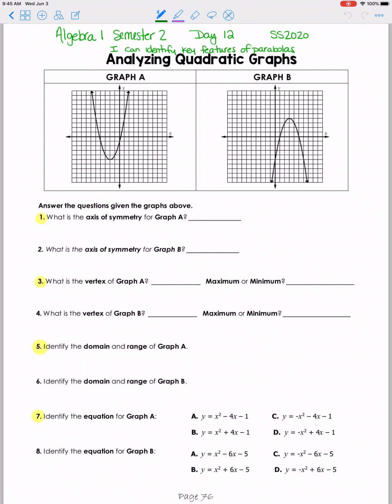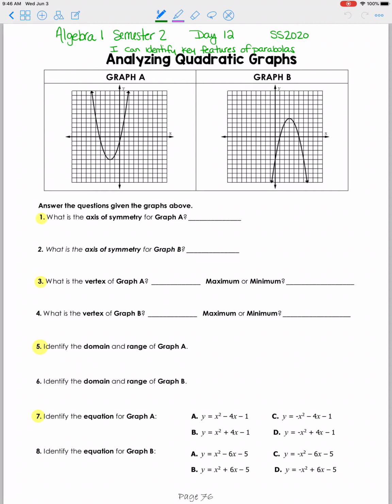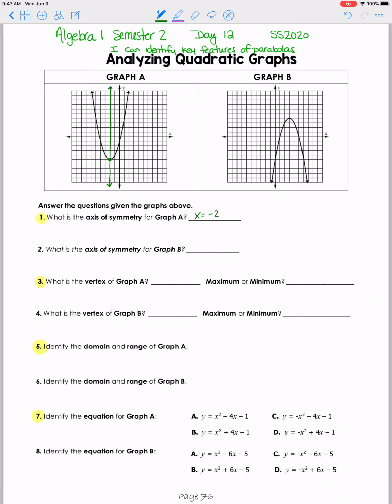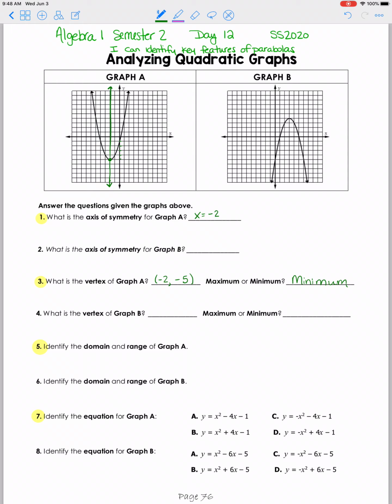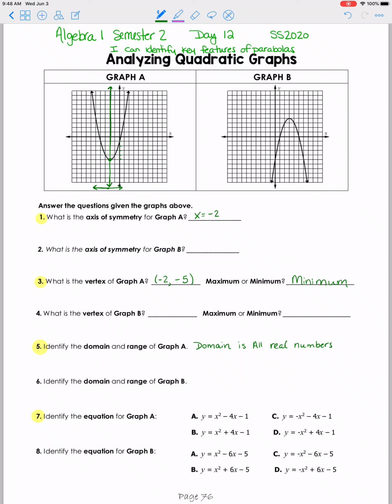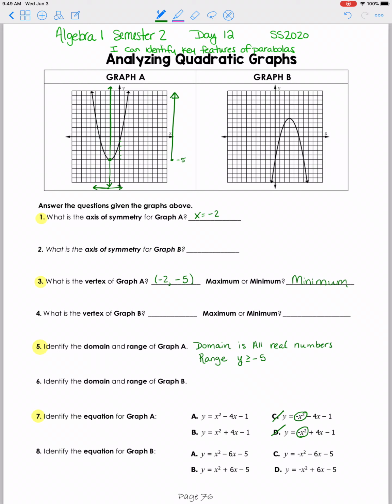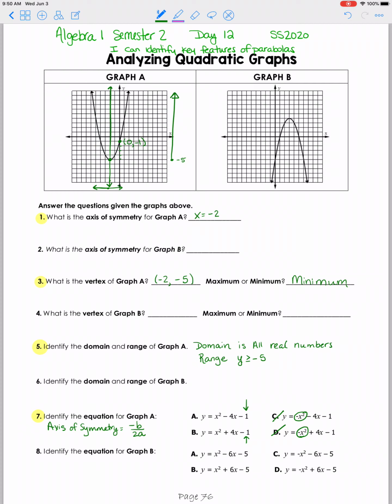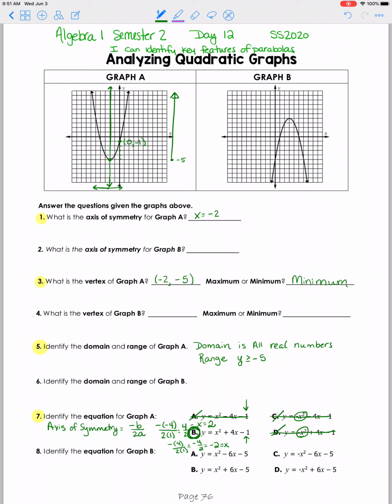SS A1 S2 Day 12